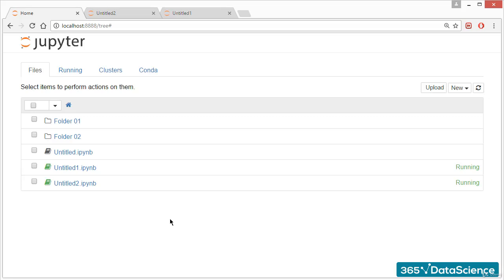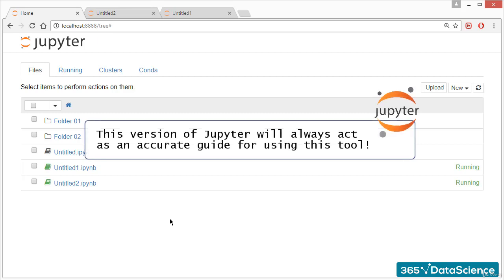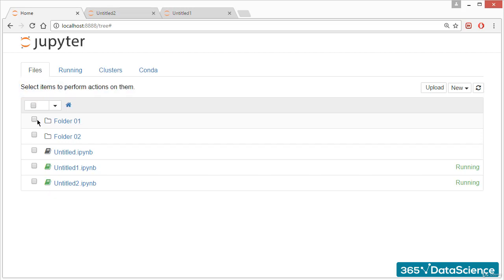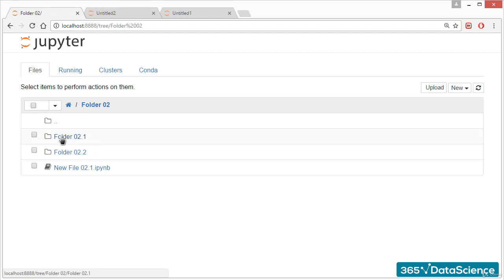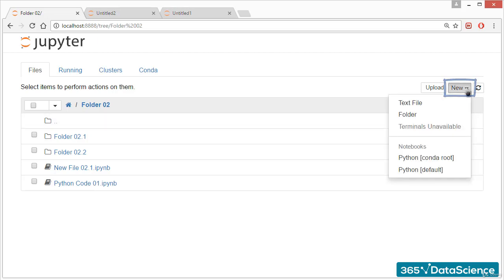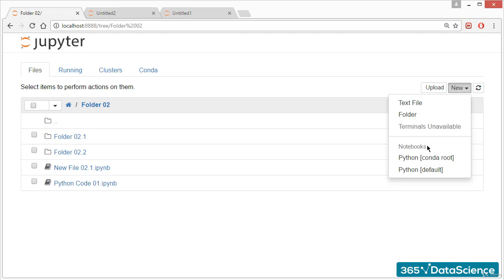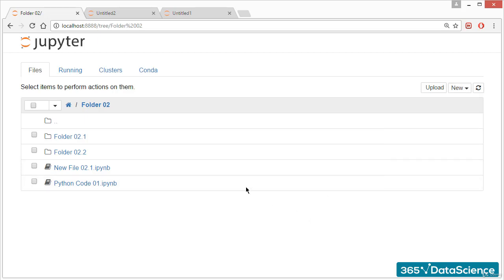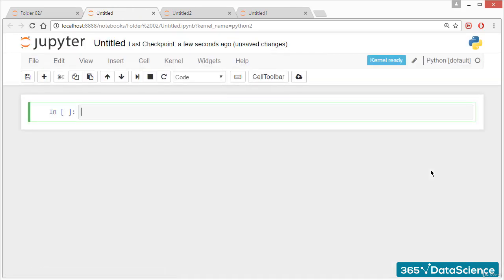012 Jupyter Intro to Using Jupyter